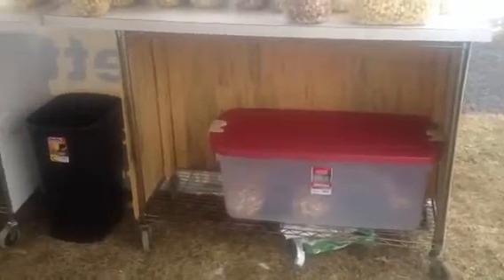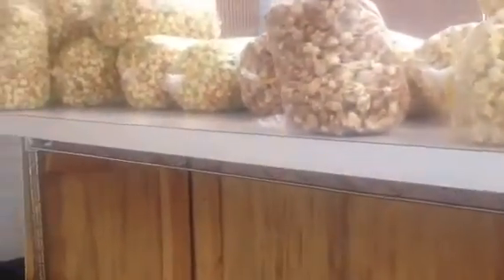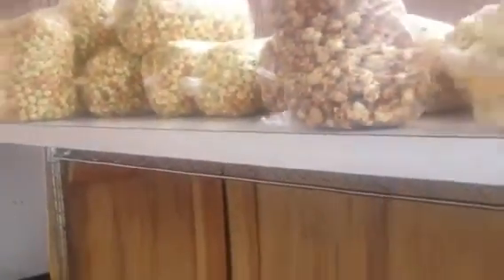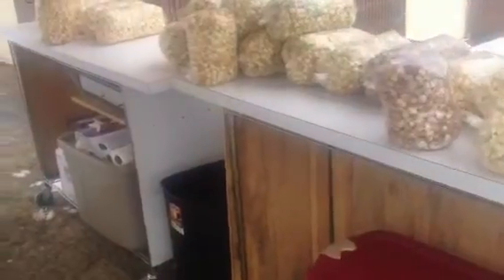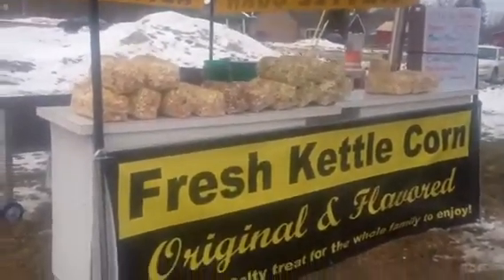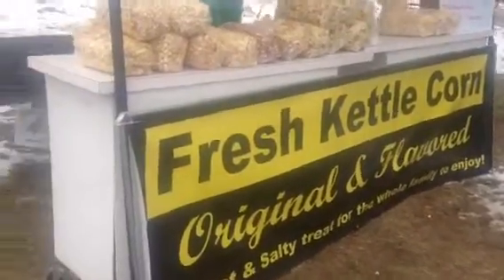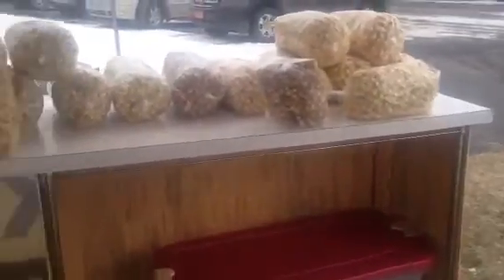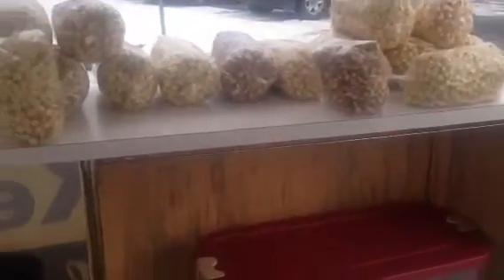Concession counters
Easy do it yourself counters.